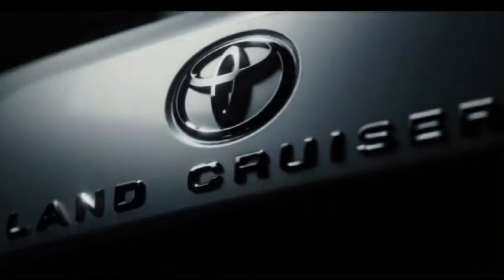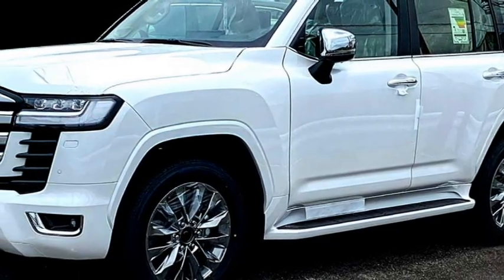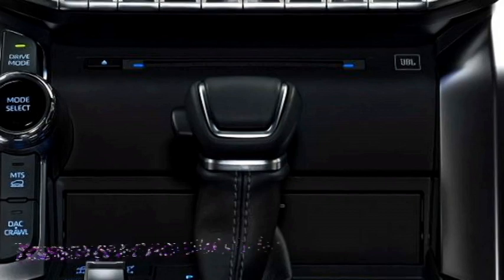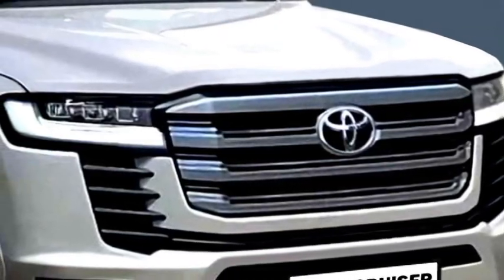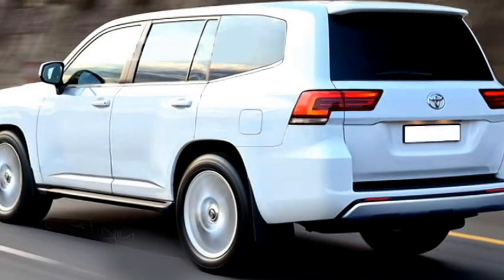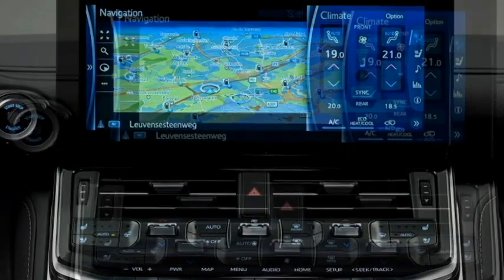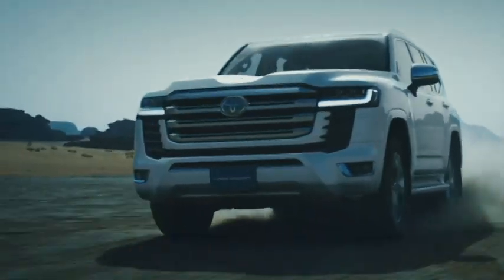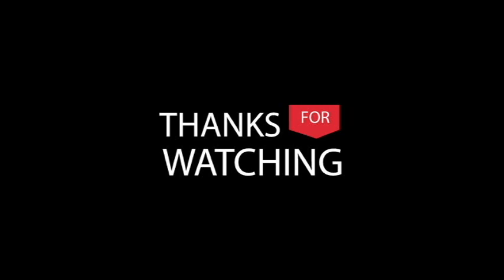2022 Toyota Land Cruiser (LC300) - India Launch, Price, Interior, Exterior